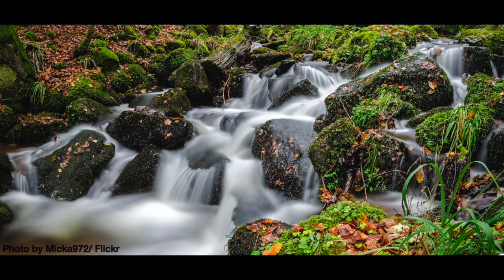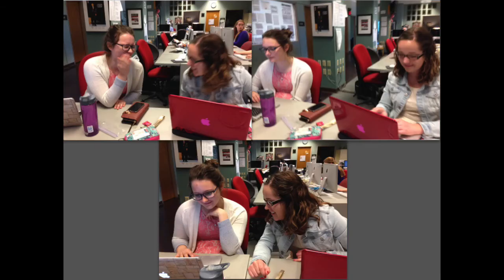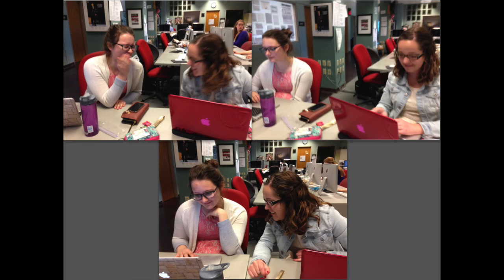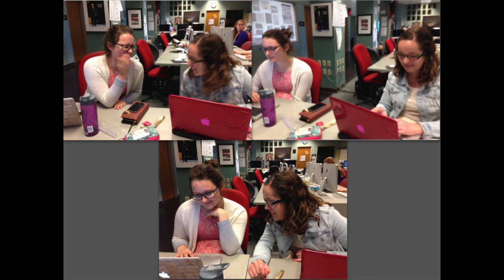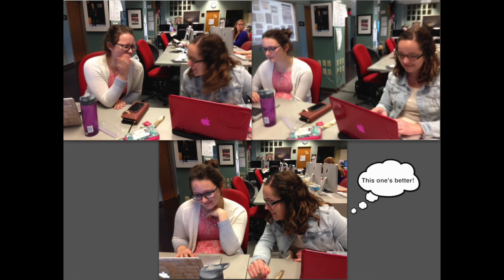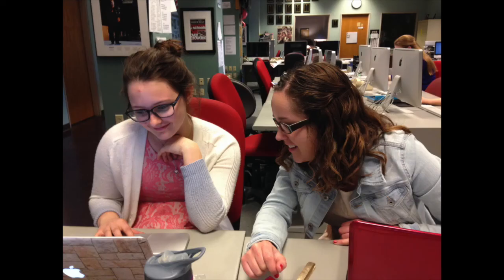Avoiding blurry photos when using your mobile phone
Want to learn how to take better photos using your mobile phone? The Missourian's assistant director of photography, T.J. Thomson, shares tips for avoiding blurry photos.

Produced by Deme Walls/Missourian